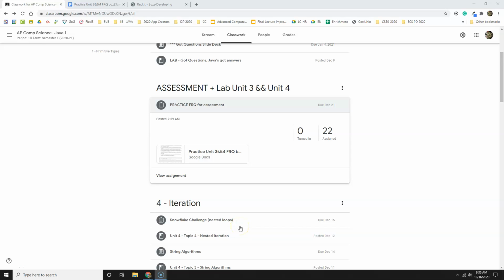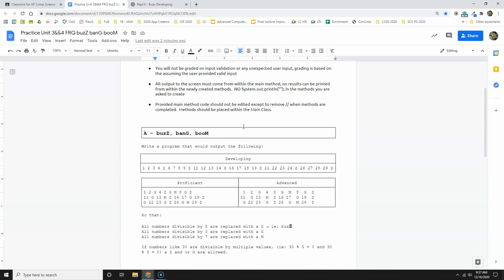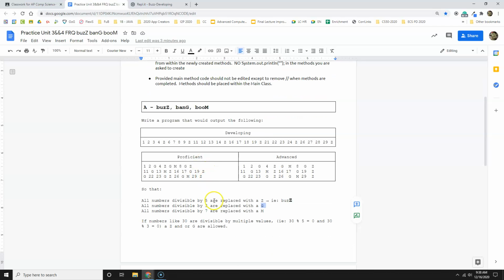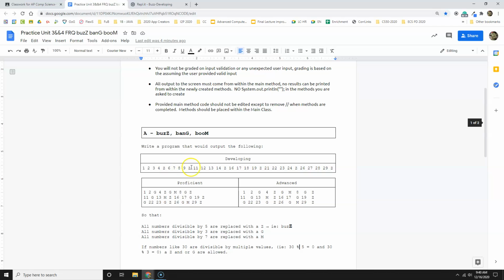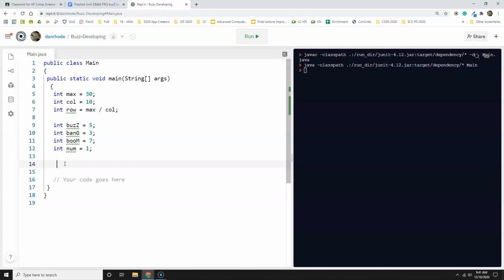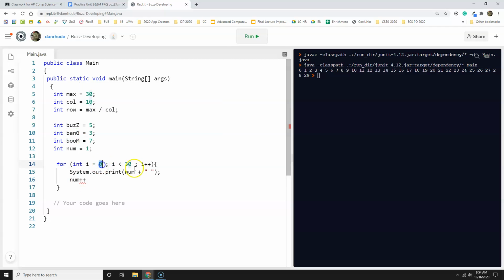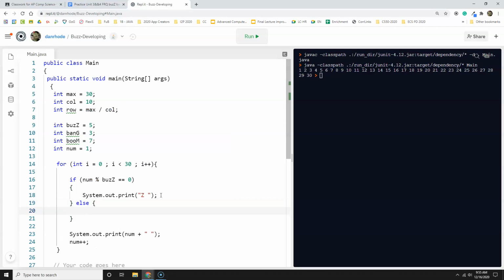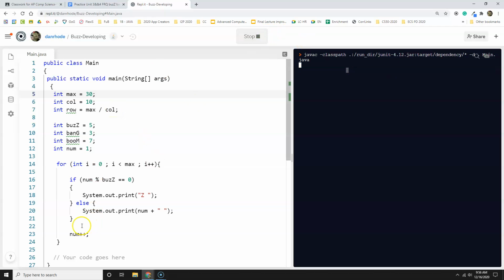FRQ Unit 3 + 4 Practice Part 1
Understand the problem & meet the developing level challenge